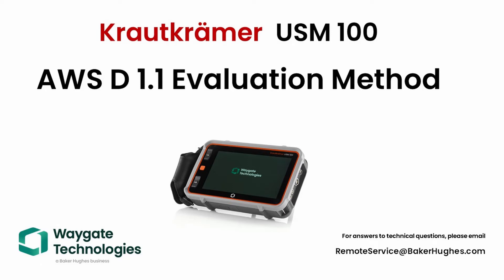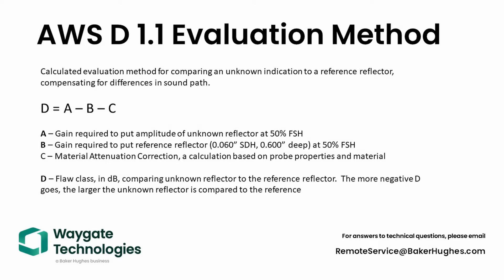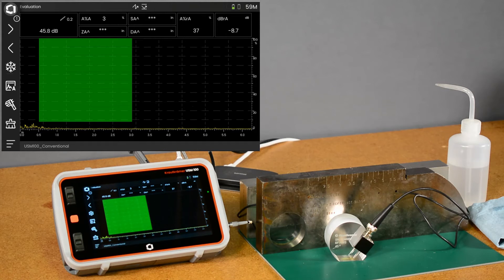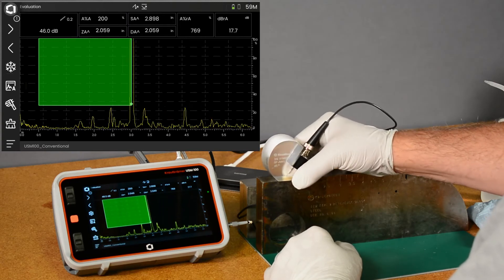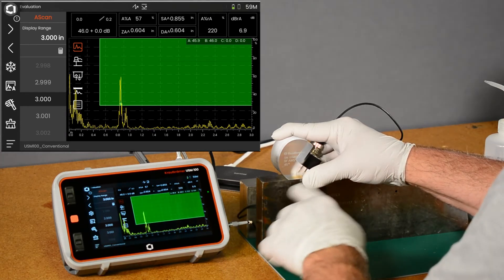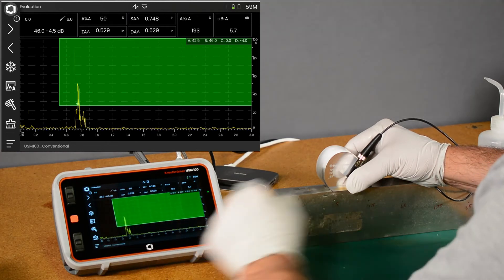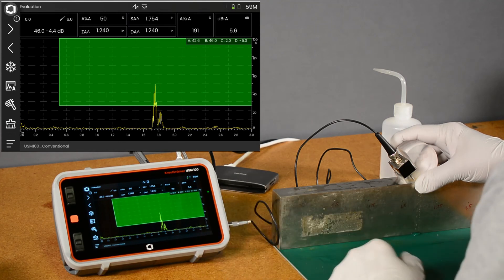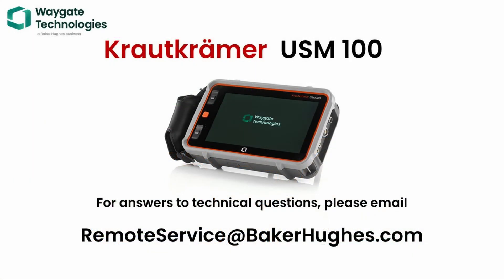USM 100 Evaluation AWS D1.1/1.5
Many weld inspections are done to the AWS D1.1 standard.  In this episode we show how the USM100 is used to set up for this inspection on an IIW block and some of the basics of evaluating indications.

For more on the USM100, please see our unboxing video